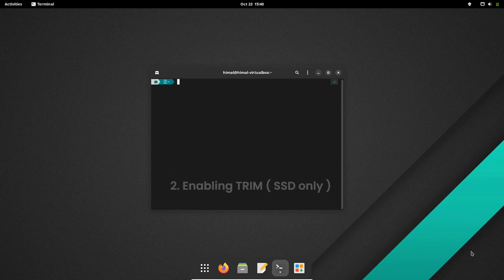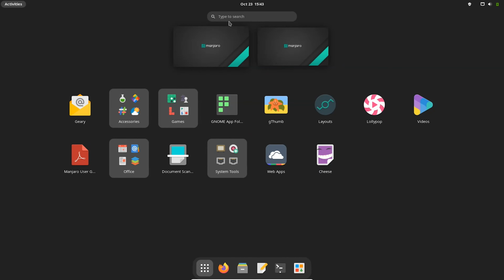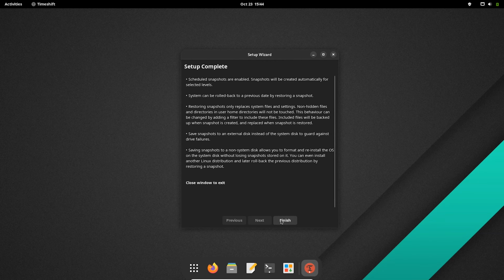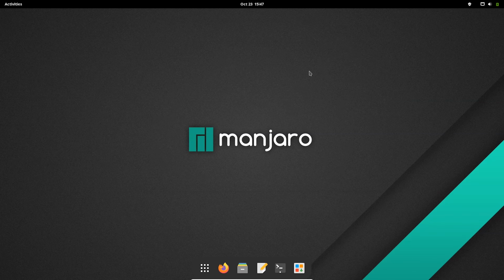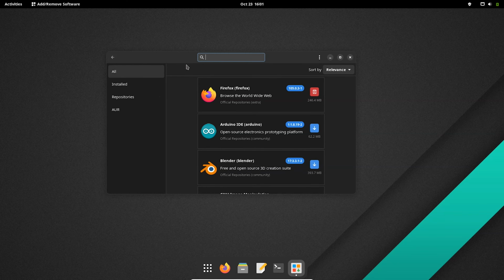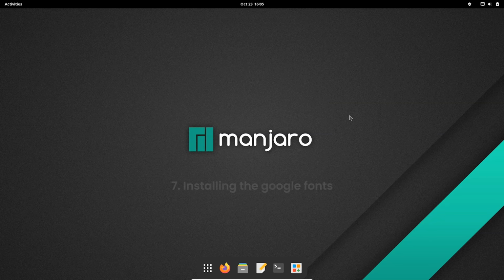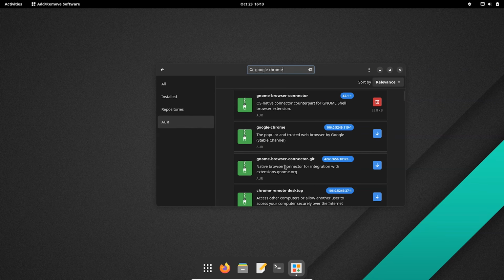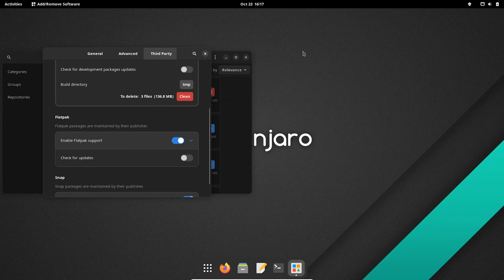9 things you MUST DO after installing Manjaro | BEGINNERS GUIDE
In this video, I will be showing you What to do after installing  Manjaro Linux
Commands :-
Updating System

Enable TRIM (SSD only)
sudo systemctl enable fstrim.timer